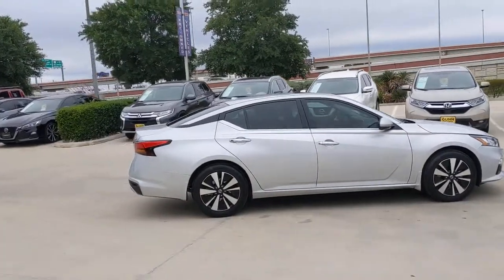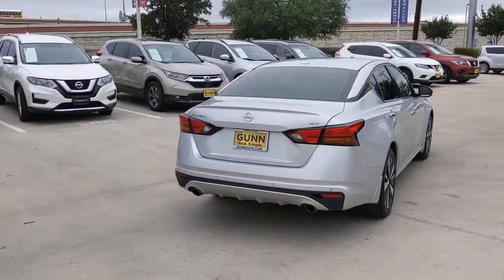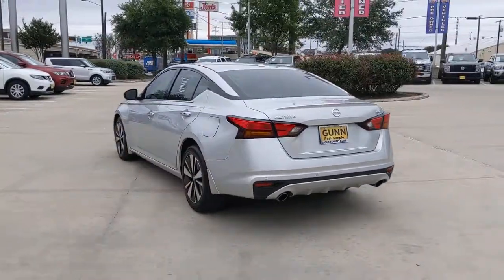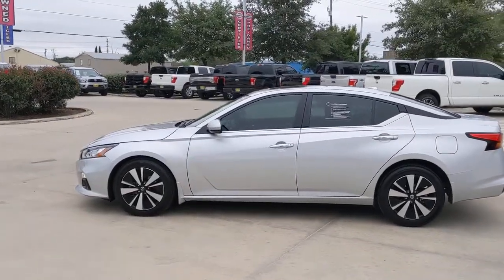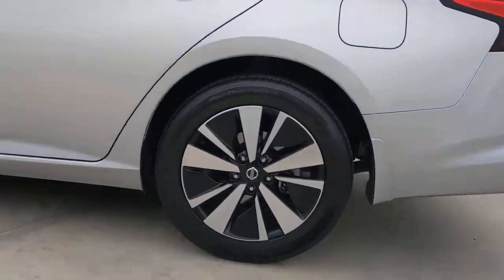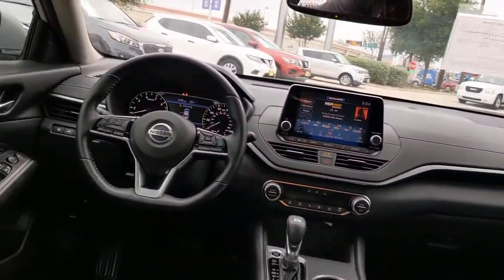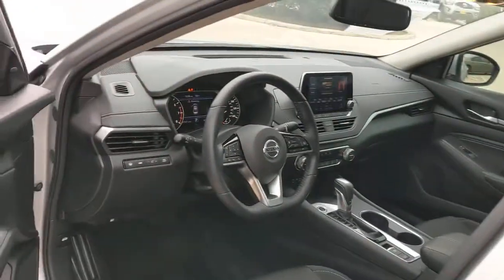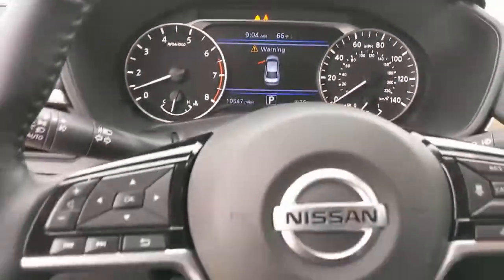2019 Nissan Altima San Antonio, Austin, Houston, New Braunfels, Helotes, TX N210511A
Brilliant Silver Metallic Used 2019 Nissan Altima available in San Antonio, Texas at Gunn Nissan. Servicing the Austin, Houston, New Braunfels, Helotes, TX area.
2019 Nissan Altima 2.5 SV - Stock#: N210511A - VIN#: 1N4BL4DV0KC131773

Gunn Nissan
12838 San Predro

Recent Arrival! Odometer is 1134 miles below market average!Certified. Nissan Details:* Limited Warranty: 84 Month/100,000 Mile (whichever comes first) from original in-service date* Includes Car Rental and Trip Interruption Reimbursement* Roadside Assistance* Warranty Deductible: $100* 167 Point Inspection* Vehicle History* Transferable WarrantyCome in to Gunn Nissan and check out this 2019 Nissan Altima 2.5 SV!!Gunn Nissan - Come experience for yourself why we have one of the best reputations in San Antonio!